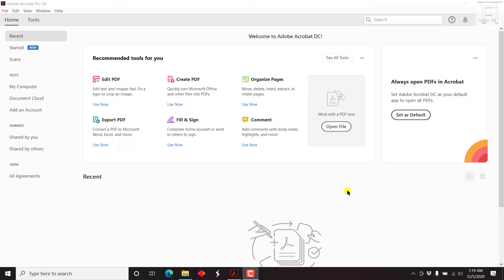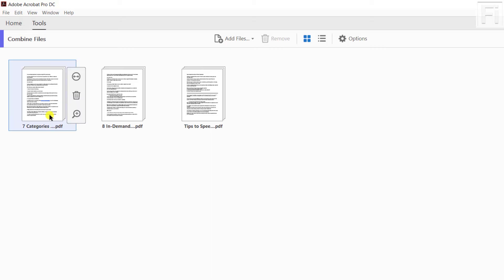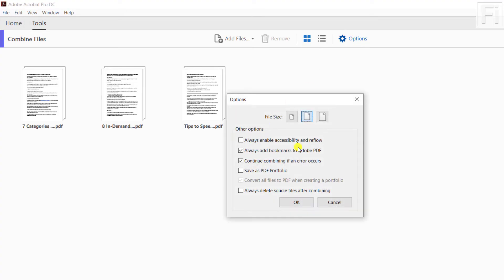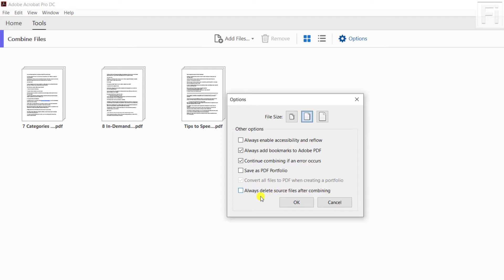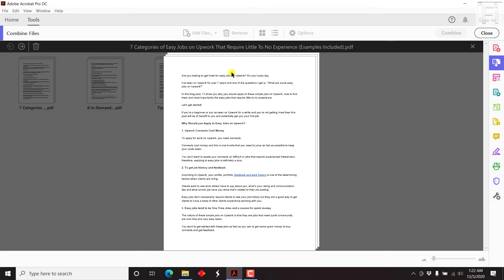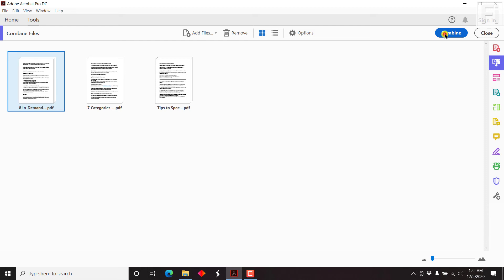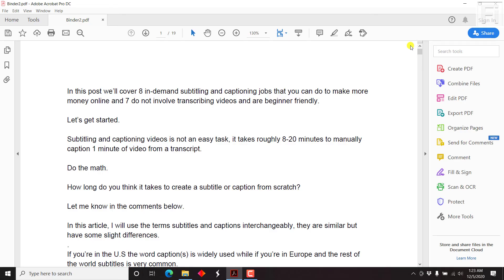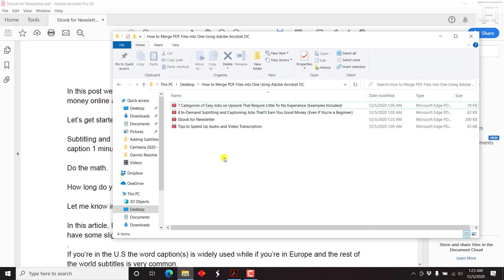How to Combine or Merge PDF Files into One Using Adobe Acrobat Pro DC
In this video, I'll show you how to Combine or Merge PDF Files into One using Adobe Acrobat Pro DC.

Combining multiple PDFs into one is a good way to have your PDFs in one file especially if they are related, to make it easy to read via a mobile device or tablet and to collate some of your best work to send as a newsletter.

This video will walk you step by step to merging PDFs into 1, changing the position of the PDFs and finally, combining the PDFs into 1 PDF.

👉 How to Make a PDF Fillable Using Adobe Acrobat Pro DC - Convert PDF to Fillable PDF